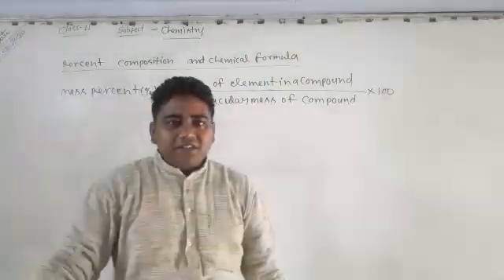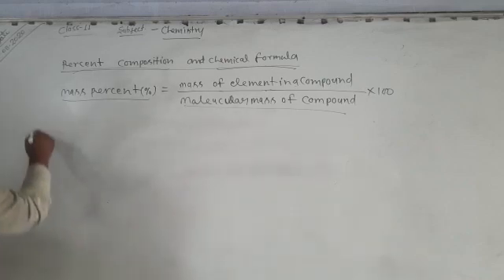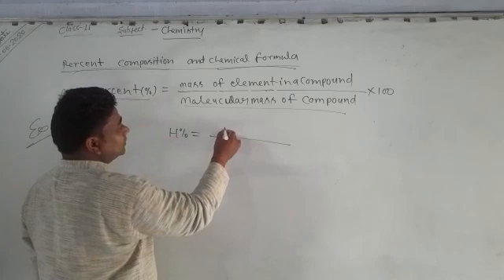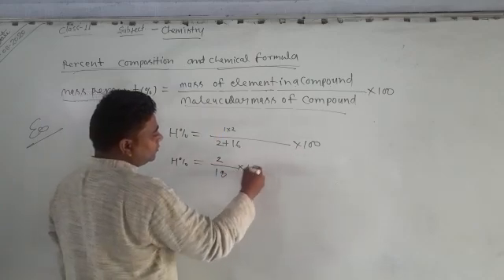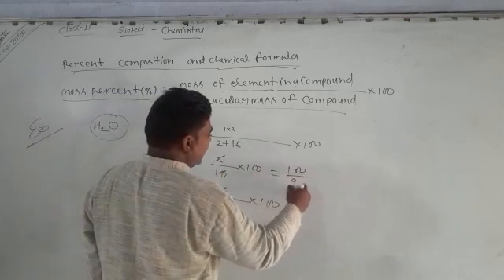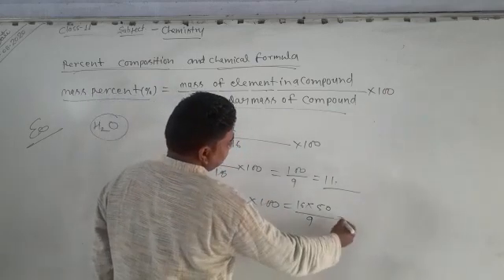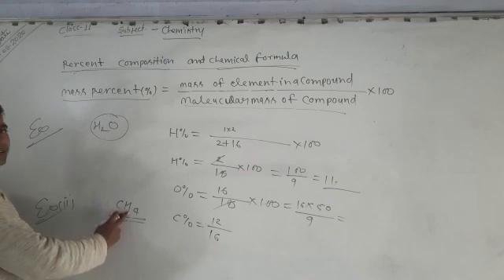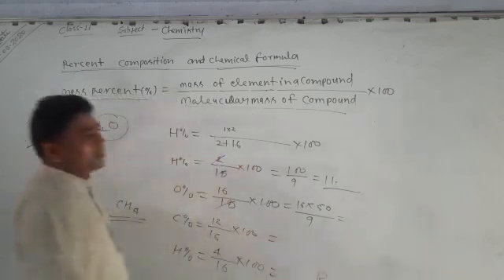Chm 11th 18/08/20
Mass percentage